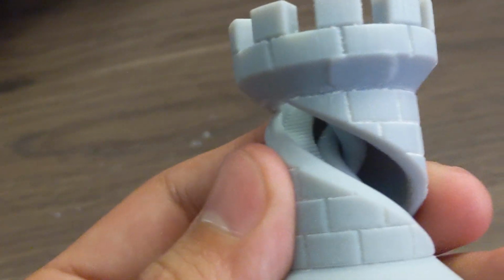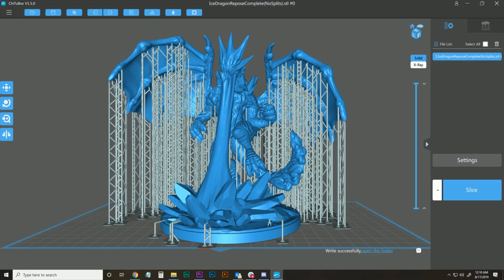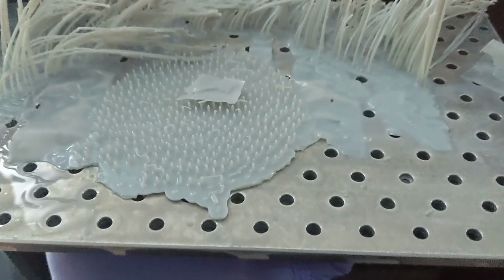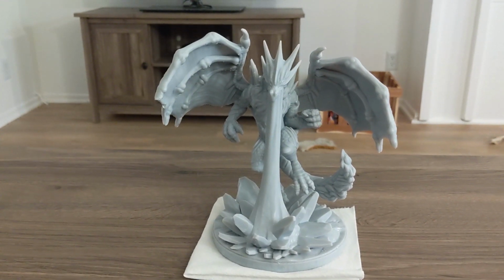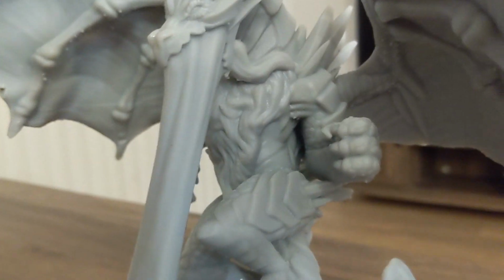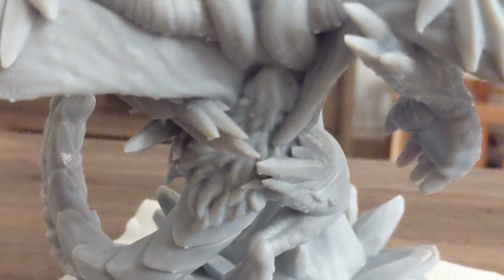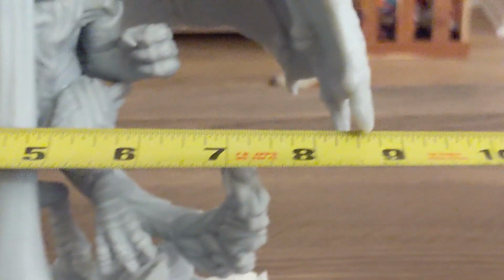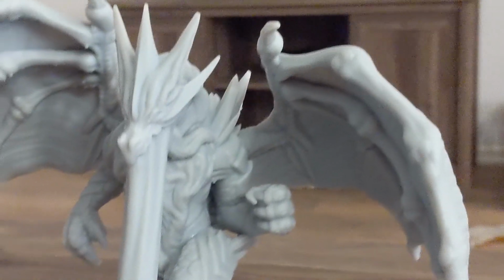Failed Prints on the Phrozen Transform... and a Success?!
In this video, I talk about all the trouble I've been having with the new Phrozen Transform printer. Following some advice from Phrozen themselves, I try to complete my first successful large print. But will everything I've learned so far, and some guidance from my personal trainer Maia, be enough to succeed?

Primary Background Music:
Puzzle Dreams 3
by Eric Matyas